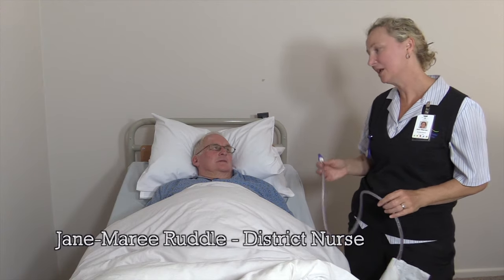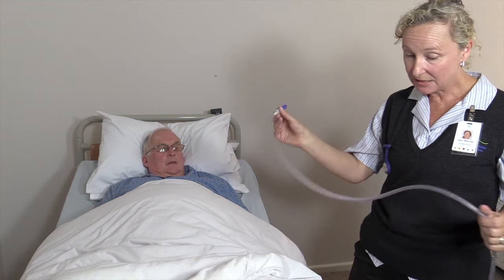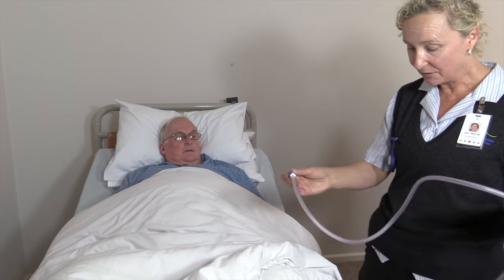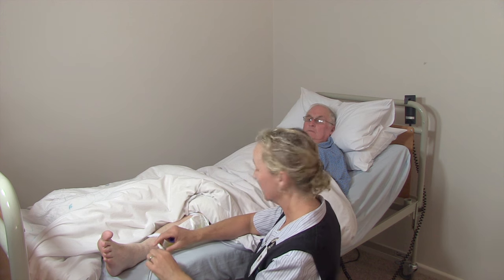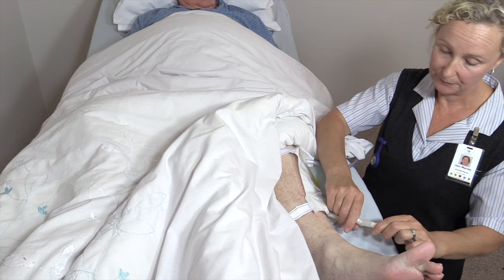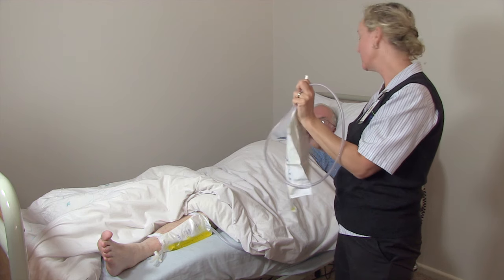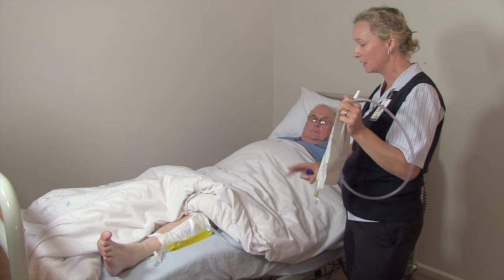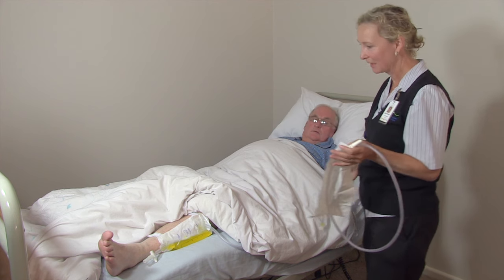Using an overnight catheter bag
This video shows how to fit and remove an overnight catheter bag. It also shows how to wash the overnight catheter bag.